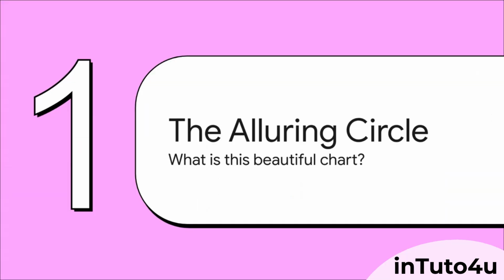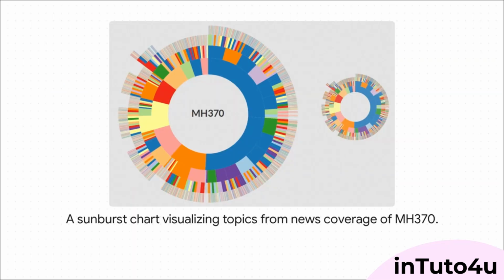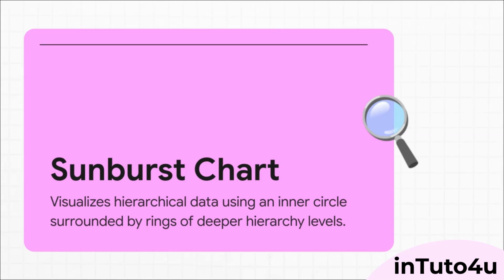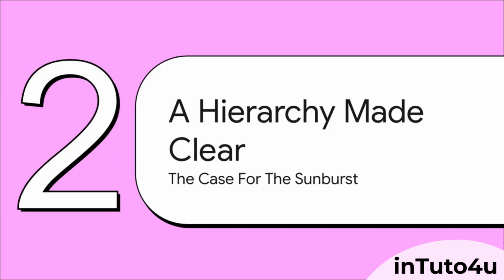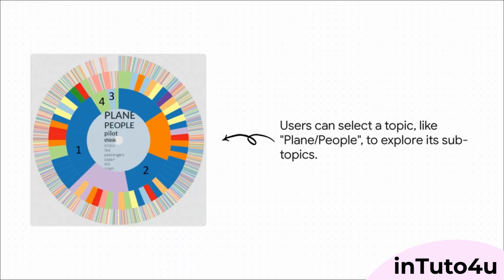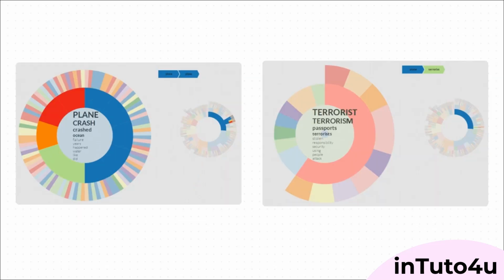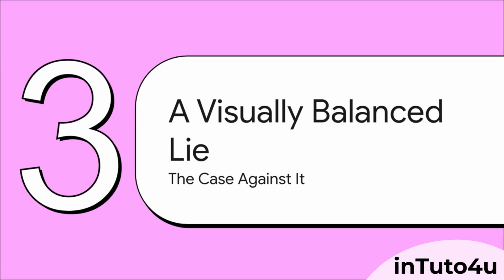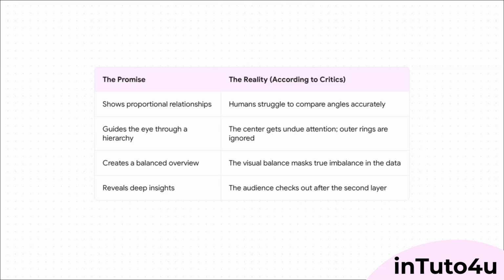How to interpret a Gradient sunburst chart in 2026.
Want to finally understand Gradient Sunburst Charts? 🌈📊
In this video, I’ll show you step by step how to interpret a gradient sunburst chart, what the layers mean, and how to use them for data visualization, storytelling, and analysis.

Gradient Sunburst Charts are powerful tools in data science, analytics, and presentations because they combine hierarchy, proportions, and color gradients to deliver insights quickly. Whether you’re a beginner or a data professional, this tutorial will make it simple and practical.

✨ What you’ll learn in this video:

What a Gradient Sunburst Chart is

How to interpret each layer and color

Real-world use cases in business intelligence & research

Tips to make your sunburst charts stand out

If you want to master data visualization and create eye-catching charts for reports, dashboards, or presentations, this video is for you.